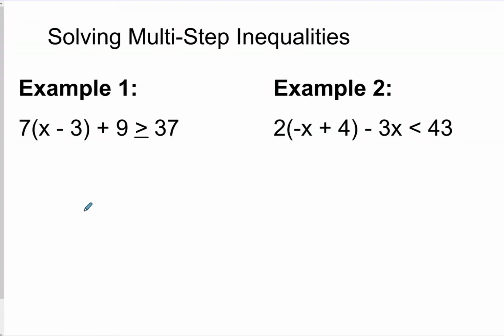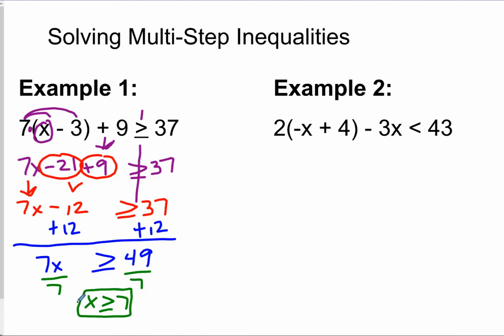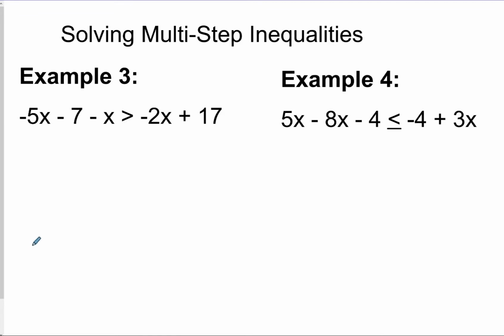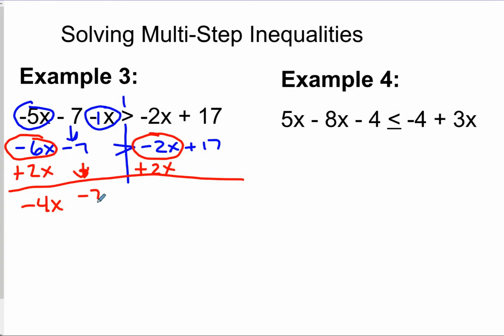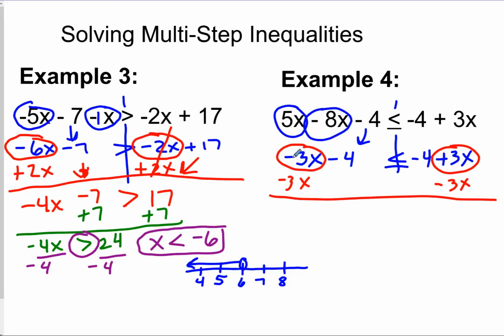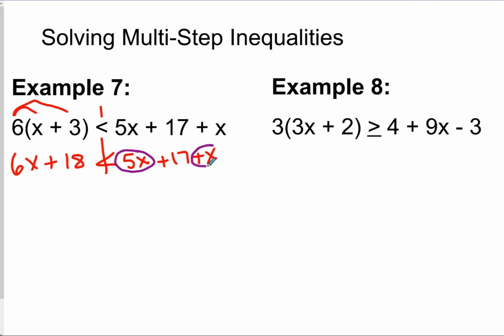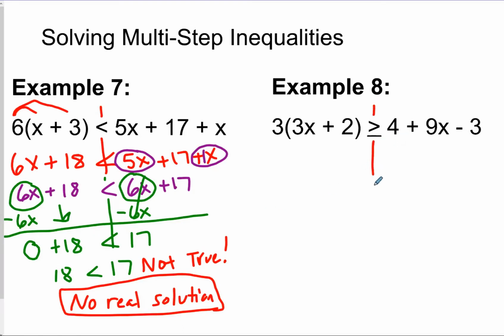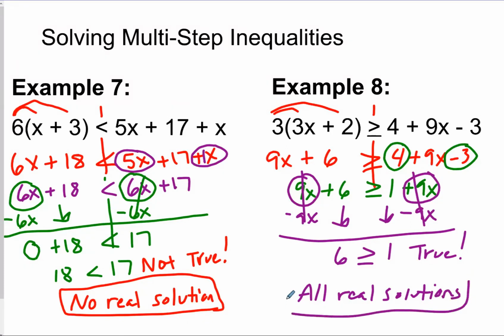Algebra 1 Unit 1 Lesson 4C Solving Multi Step Inequalities